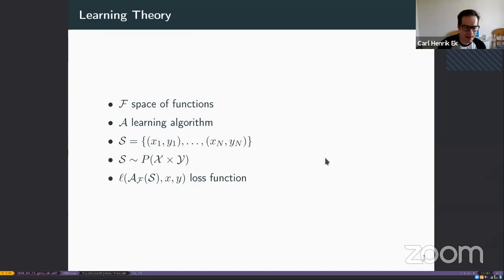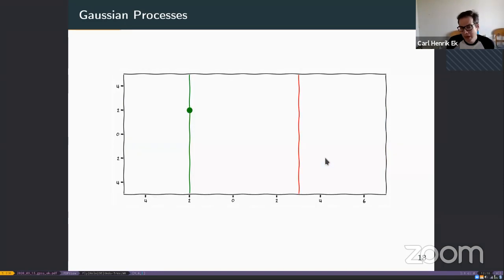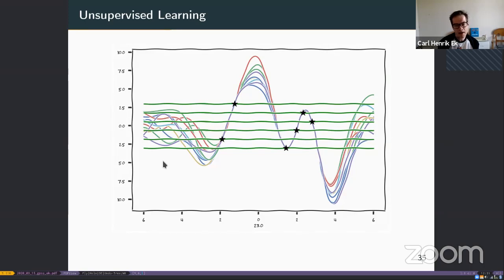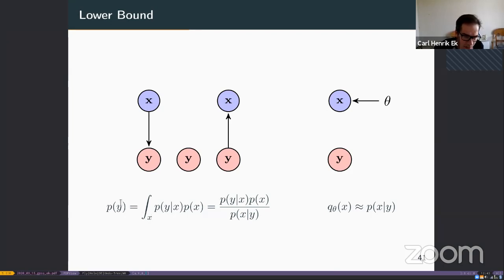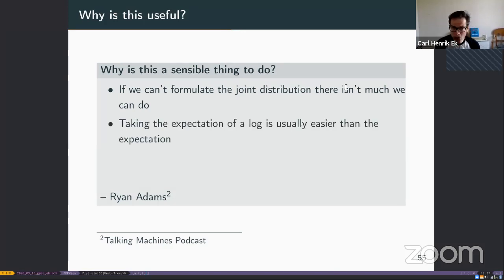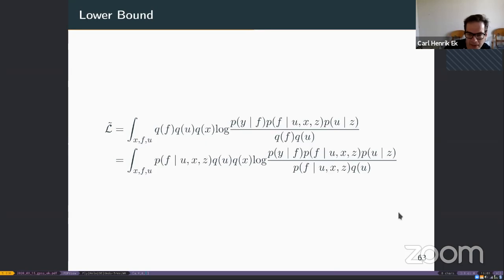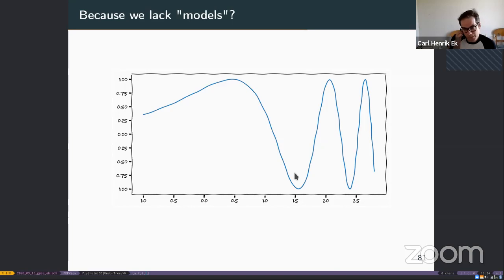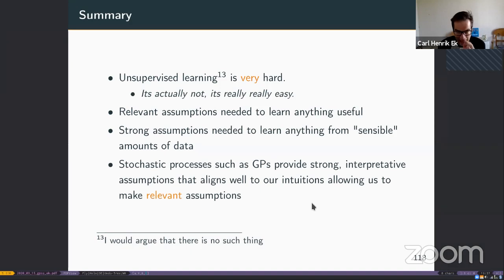Unsupervised learning and composite GPs